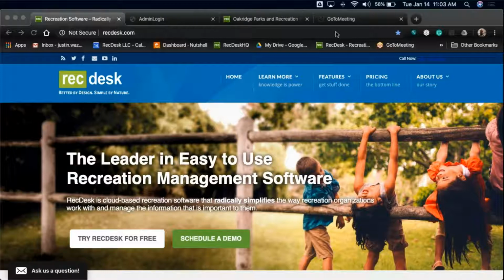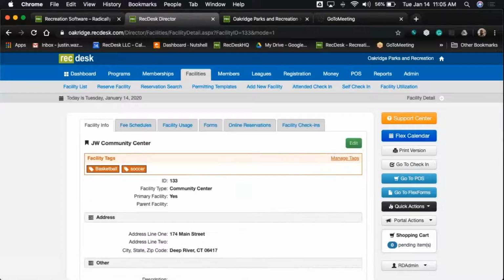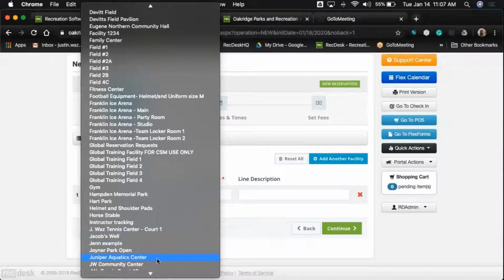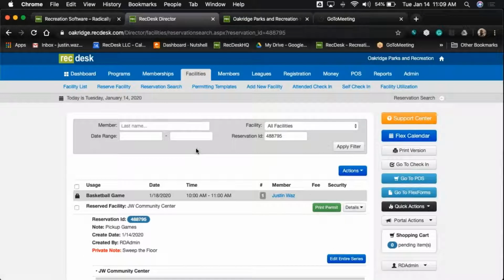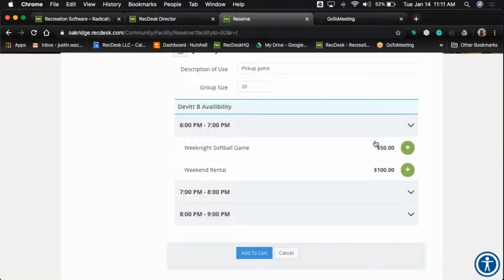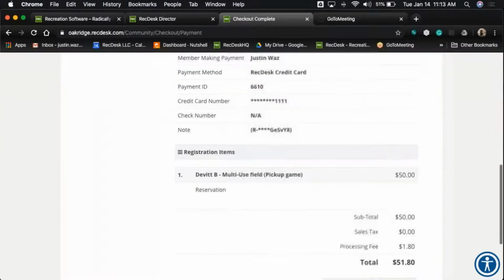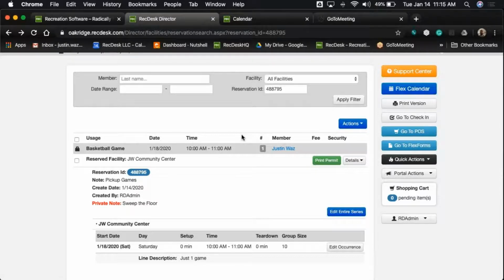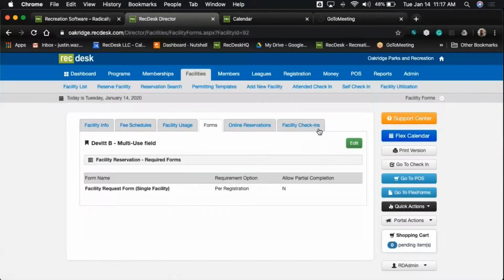LevelUp: Facility Management & Scheduling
In this video, users can learn how to utilize facility management and scheduling.